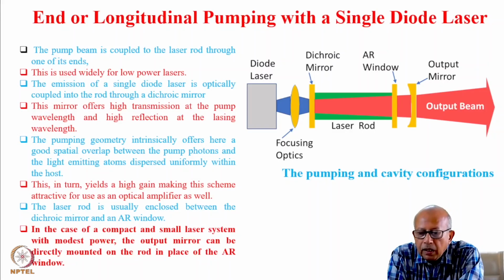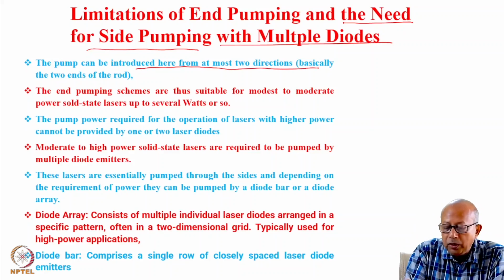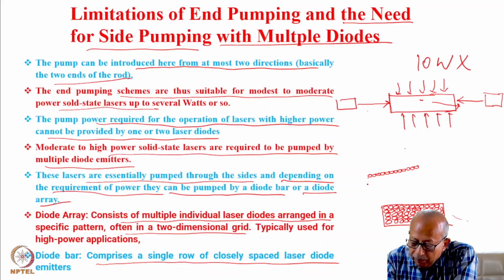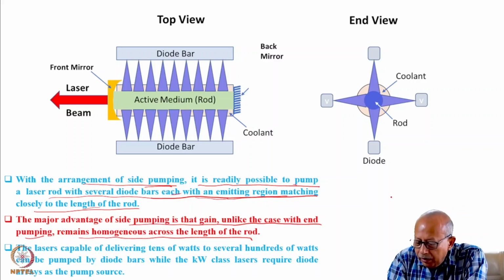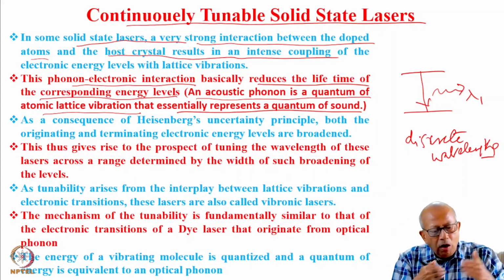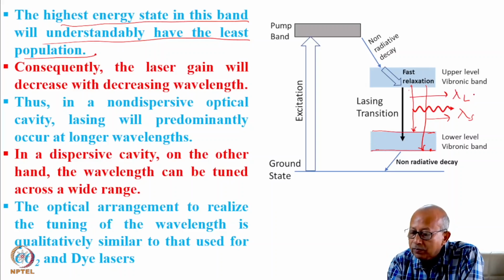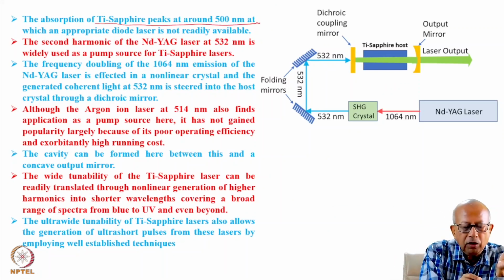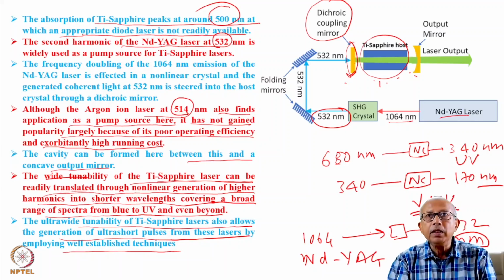Week 7: Lecture 33: Diode Pumped Solid State Lasers and Continuously Tunable Solid State Lasers